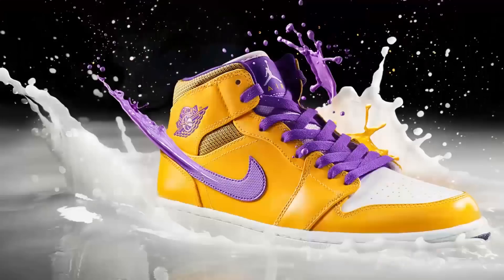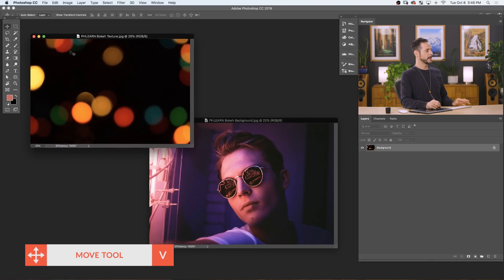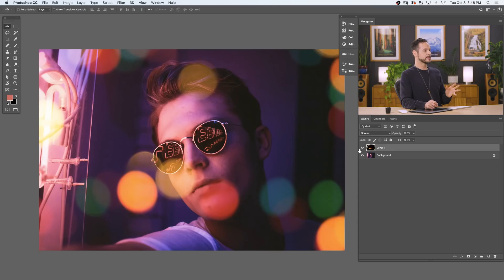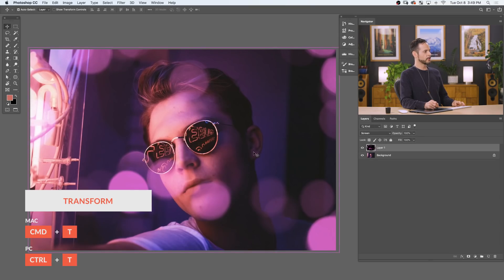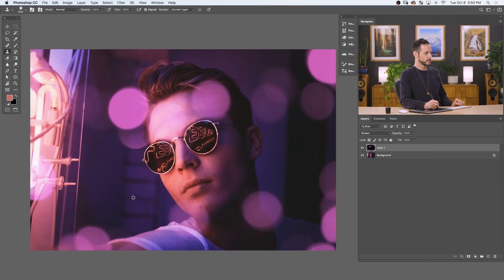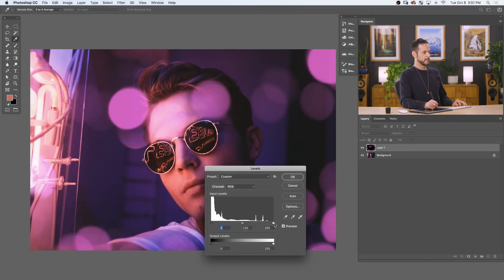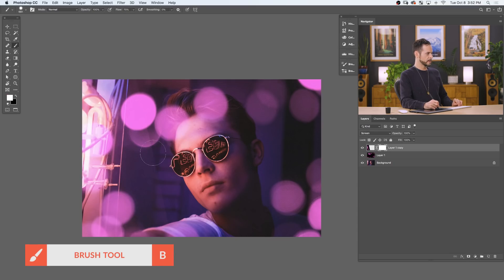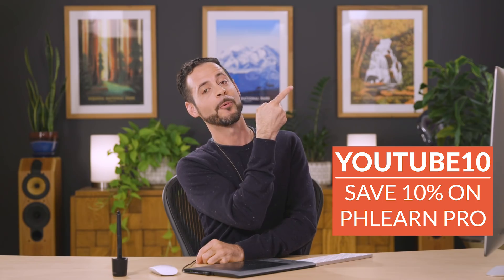How to Add Bokeh to Your Images in Photoshop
Today we show you how to add bokeh to any image in Photoshop! Learn how to use Blending Modes to blend two photos together and then adjust the color, shape, and position of the bokeh to fine tune the effect.